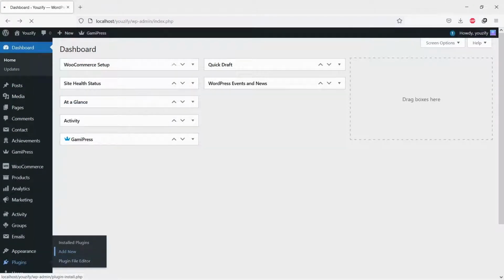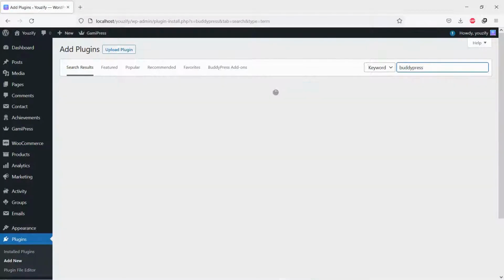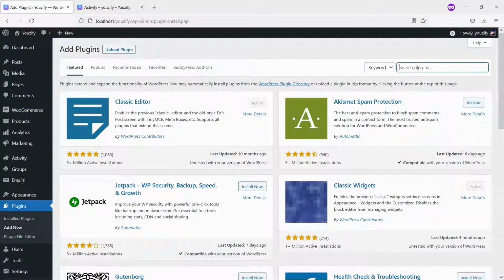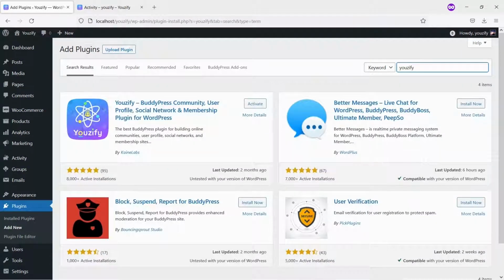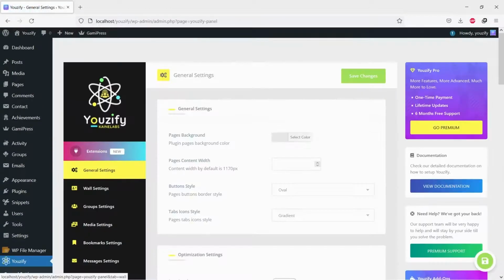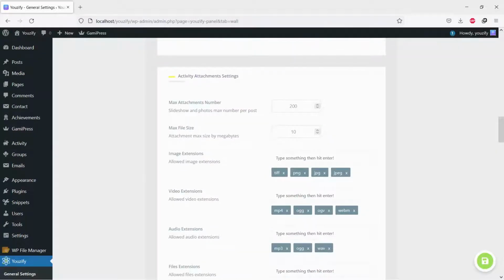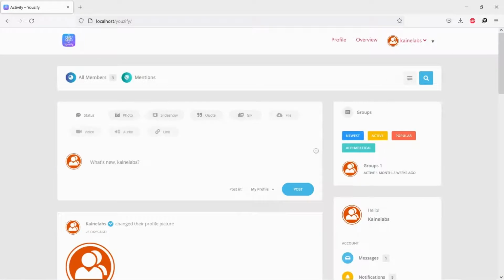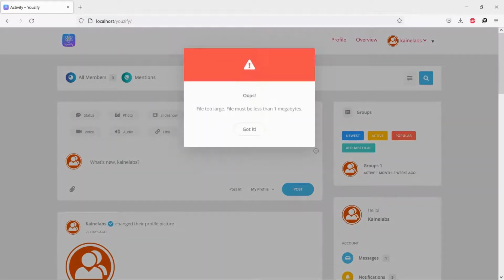Limit Maximum File That Members Can Upload on BuddyPress Activity Feed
Hello Everyone. In this video, we are sharing with you How to make your WordPress Members, Can Share Video to Activity Feed Easier and More Beautiful. No need to upload the video directly to your server. But the video can be played directly on your website.

00:00 Introduction
00:24 Install BuddyPress
00:36 Install Youzify Lite Version
00:47 Set Attachment Max Size
01:11 Try upload a file
01:16 Let's See the Result